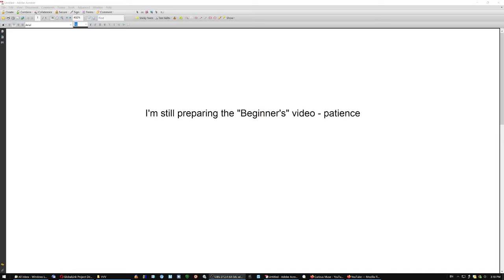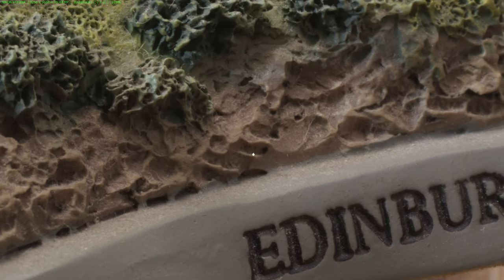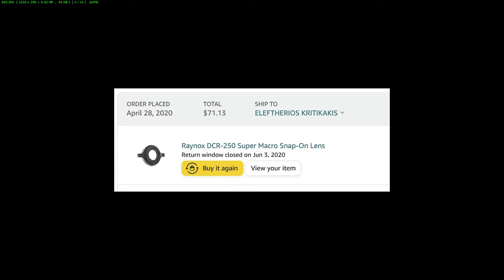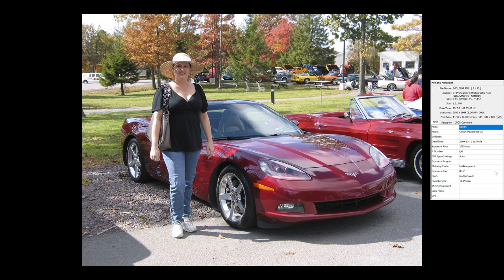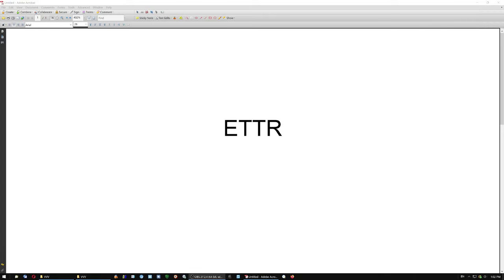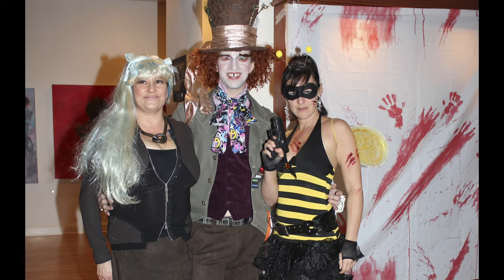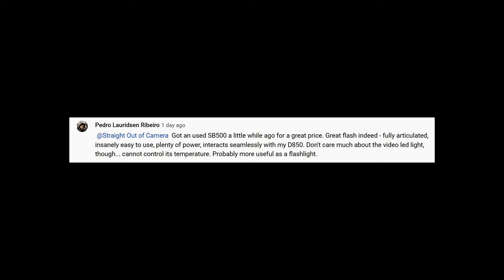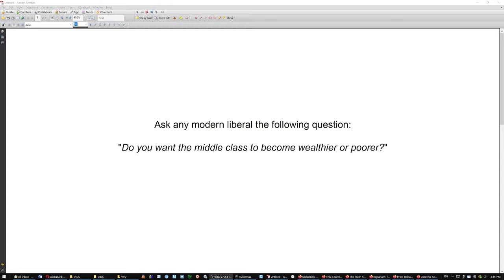A surprise in enthusiast macro // Response on snow exposure & color/grey tones & Flash // Politics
00:29 Nikon 45 PC-E vs. Zeiss Distagon 28mm f/2 with Raynox DCR-250 @ minimum focusing distances   13:30 Intermission   14:23 Responding to a comment about snow exposure etc., color tones, and the importance of grey tones   22:15 Intermission car show   24:11 On ETTR (for the new viewers) and its replacement with ISO 31 and its one exception   28:36 Cheap equipment WITH FLASH wins all of the time (dancers, Halloween parties, trips)   30:55 The surprising image from an old pocket camera... which makes me wonder...   35:13 Intermission (long one)   36:45 Current intentional pricing politics and its consequences   43:24 Why the majority of pro-photographers will bankrupt in about one week if we go "the way of Europe"   44:58 Swedish suburbs   47:17 Why was the US called land of opportunity?  The US is becoming a bad deal   48:47 The only positive small side-effects   50:20 It's going to get worse   50:40 The earmarks of most Photo YouTubers   51:25 Recommendations